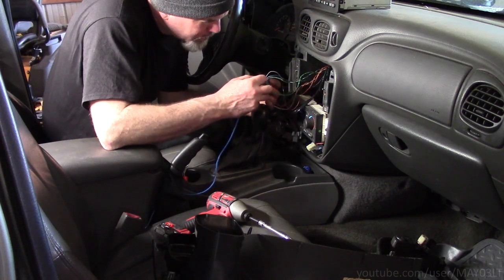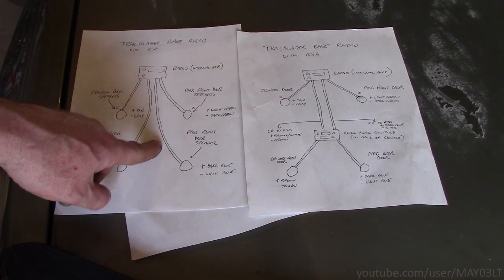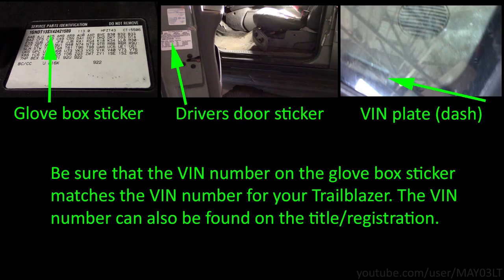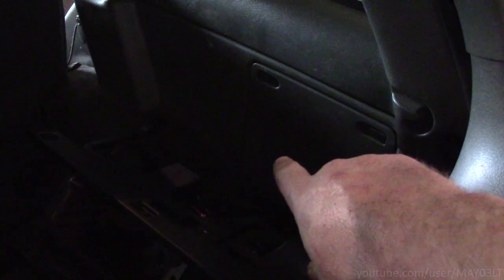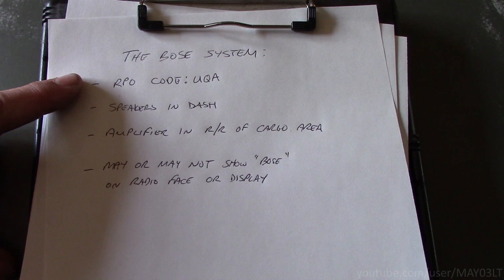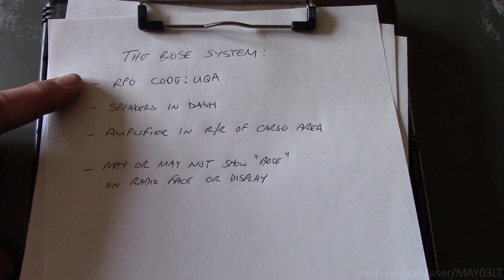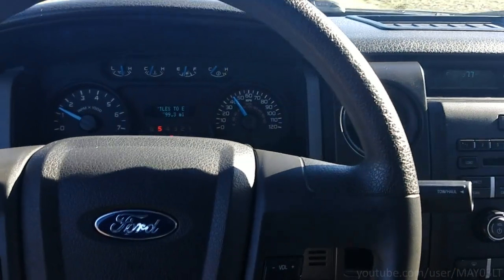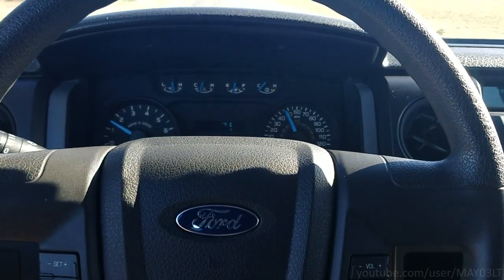My 2004 Trailblazer does not have the bose system, make sure yours doesn't either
Coming up you guys are going to see some audio system diagnostics in Minty Green, my 2004 Trailblazer. Minty Green does not have the bose system, so it's important that you guys are able to know if your Trailblazer does, or does not, have the bose system before following any procedures shown in upcoming videos.

There are several versions of the factory radio in these trucks. Standard, standard with onstar, bose, bose with onstar, onstar with nav, blah blah blah. After reviewing the service information for each factory system, I've decided that splitting it into bose/no bose is going to be the easiest way to tell if what will work in Minty Green will work for you.

The major difference between the two is that the the signal from the radio goes straight to the speakers in non-bose, and the signal from the radio goes to the amplifier in bose. So if you were to ohm out the wiring from the radio to a speaker in a bose system, there wouldn't be continuity between the two because they are not directly connected. So, I decided to make a video dedicated to identifying which version of the factory audio system that you have so that you guys aren't wasting your time tracing non-existent circuits in your ride.